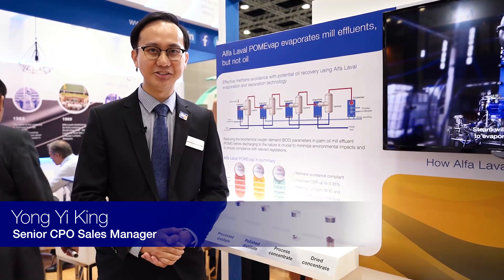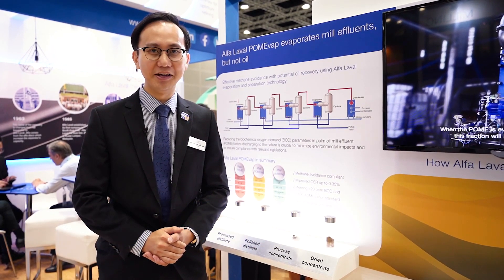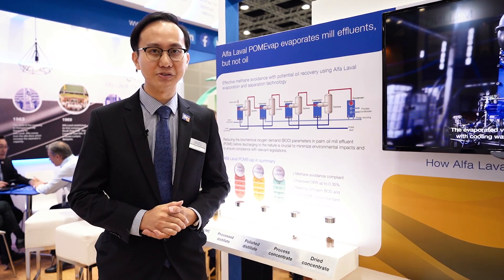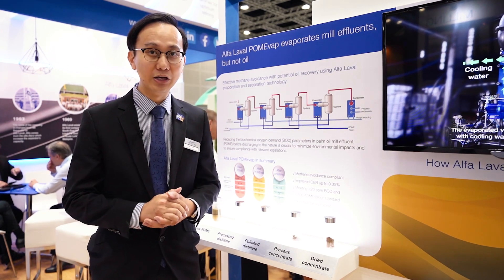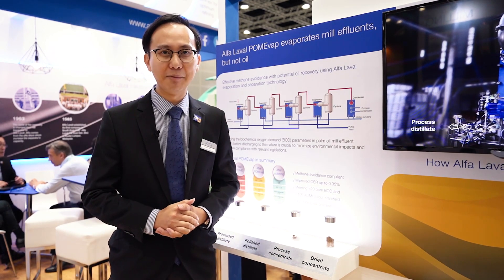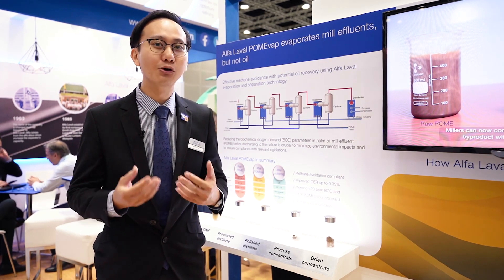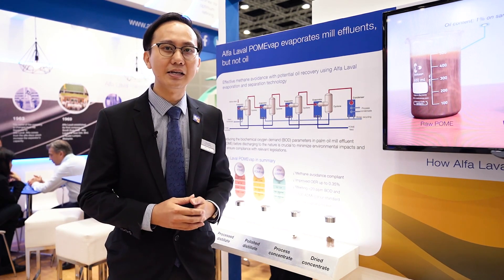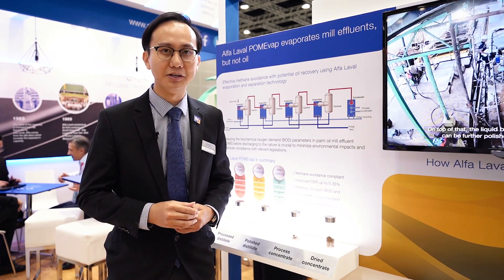Achieve methane avoidance and compliance with the Alfa Laval POMEvap Technology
Alfa Laval Palm Oil Mill Effluent evaporation (POMEvap) technology combines the big benefits of Alfa Laval’s evaporation and separation expertise. Raw POME is distilled into solid concentrate which can further recover the last drop of crude palm oil  and produce colourless liquid distillate meeting both ADMI color standard and BOD of approximately 20 ppm.